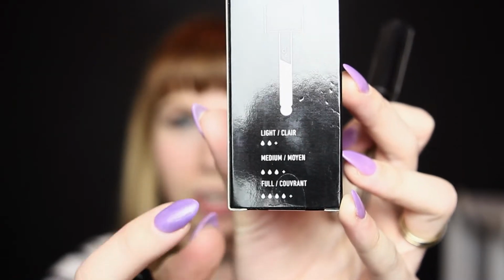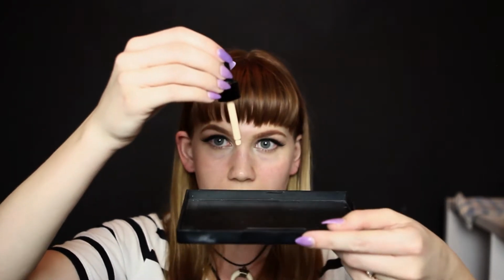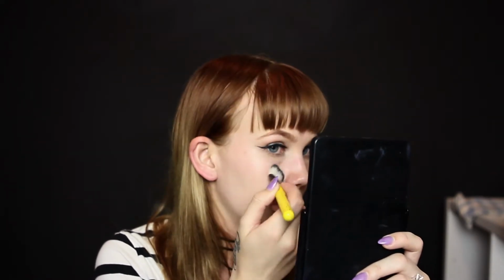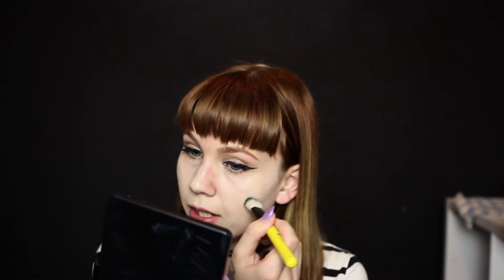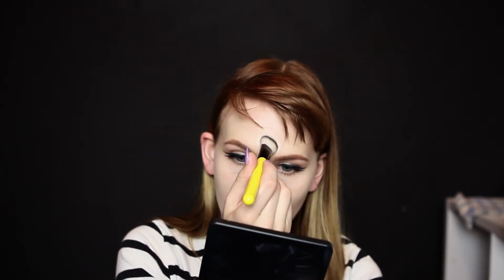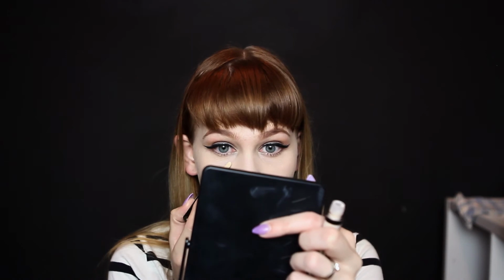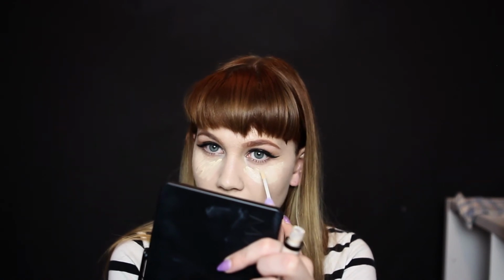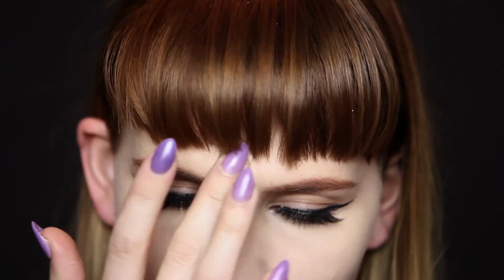NYX FOUNDATION & CONCEALER FIRST IMPRESSIONS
Hey hey hey! Thanks for stopping by! I hope that this first impressions video helps you out in all of you makeup endeavors. These are just MY thoughts, if you love these products please don't take my opinion personally.

I purchased my products directly from a NYX store but NYX is carried in most drugstores as well as Ulta if you would like to try these out for yourself (:

ShearitMakeup.com